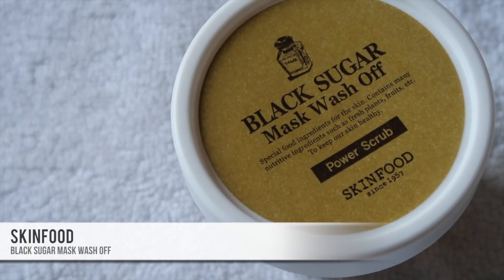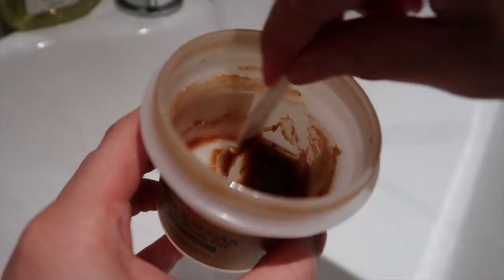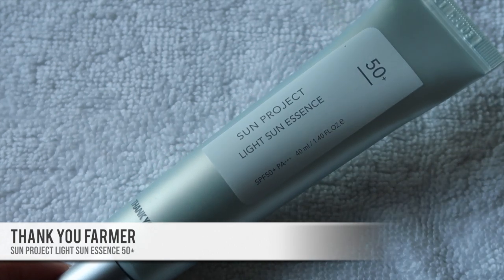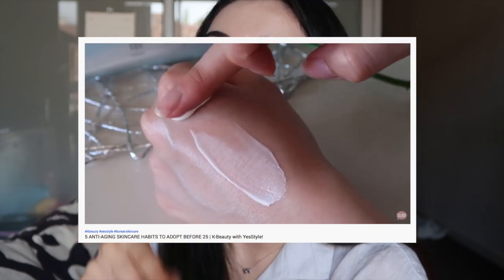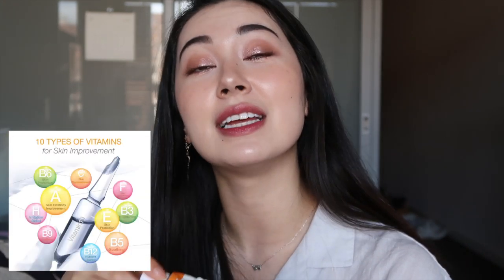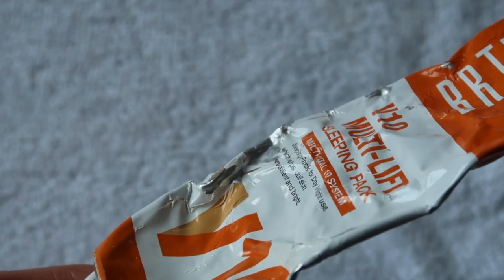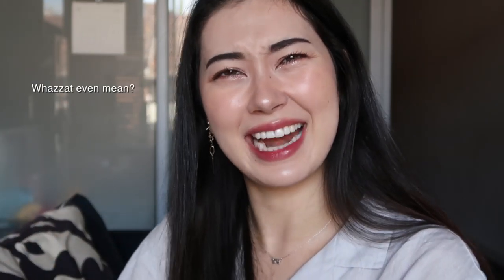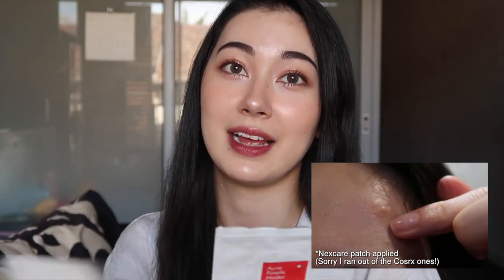MAR/APR EMPTIES - ALL K-BEAUTY! 🧡 Cosrx, Skinfood, Thank You Farmer, BRTC and more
Here comes another empties - and it’s all K-Beauty 😍

[Skinfood] Black Sugar Mask Wash Off

[Thank You Farmer] Light Sun Essence 50+

[BRTC] V10 Multi-Lift Sleeping Pack

[Nexcare] Blemish Clear Cover

[Macqueen] Waterproof Pen Liner (No.1 Deepest Black)

💗Wearing:
Lenses - [Olens] 3con (Ocean Gold)
Foundation - [Clio] Kill Cover Conceal Cushion (2-BP Lingerie)
Lips - [Rom&nd] Glasting Water Tint (#08 Rose Stream)